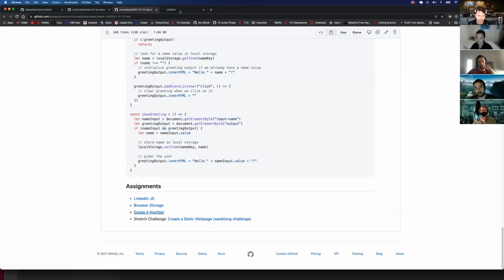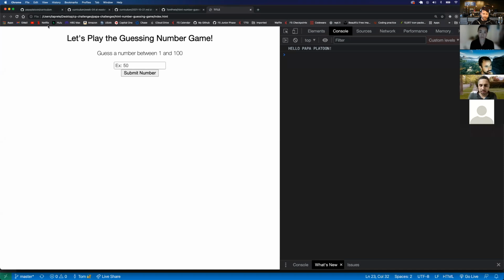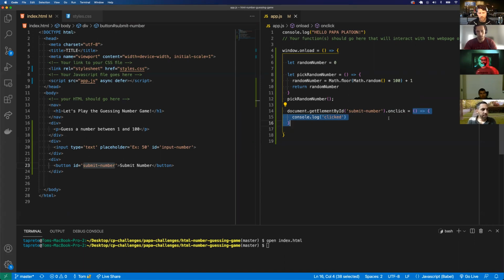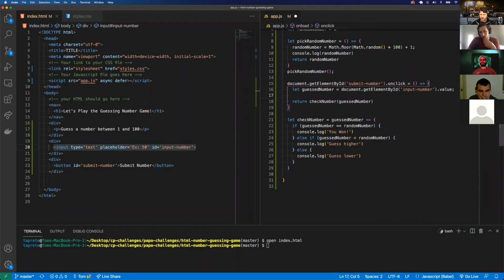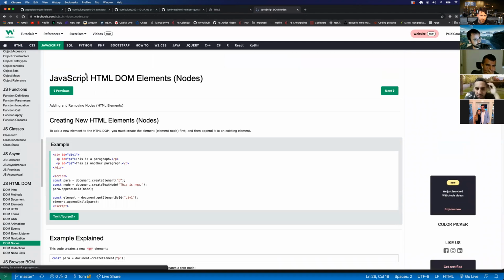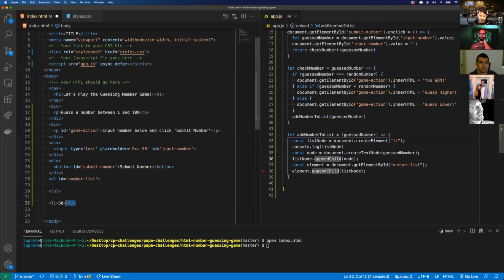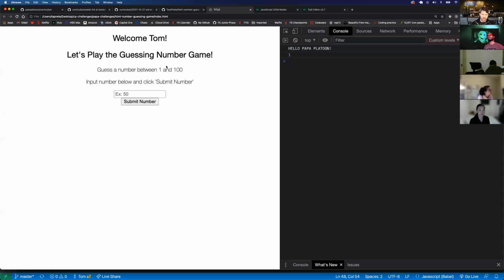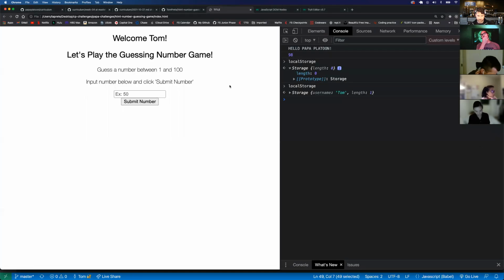W4D4: Number Guessing Game Review (1 of 2)